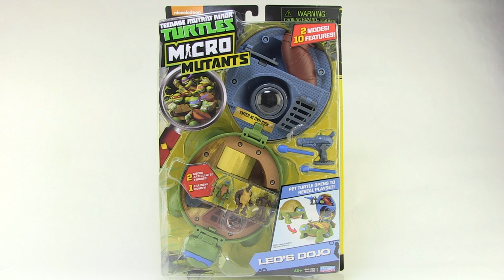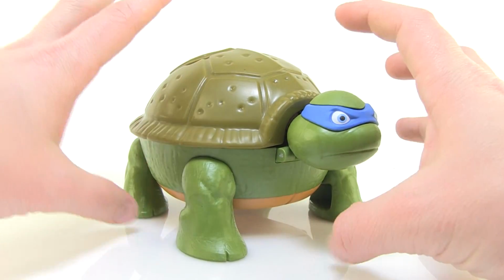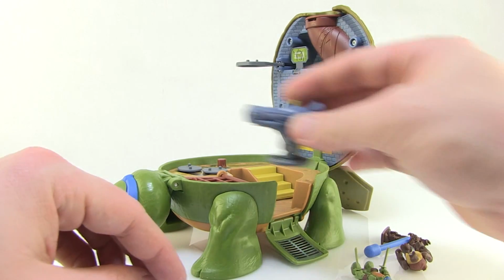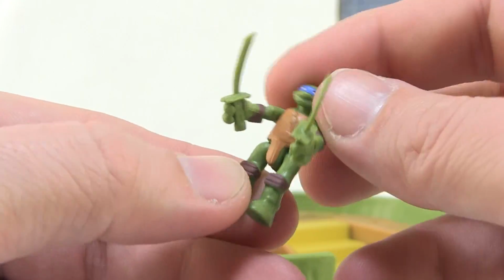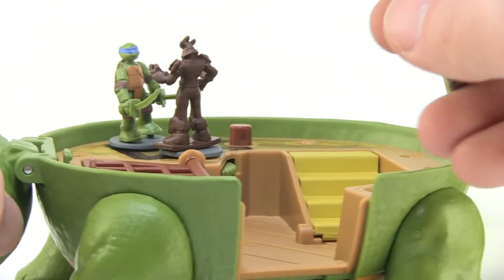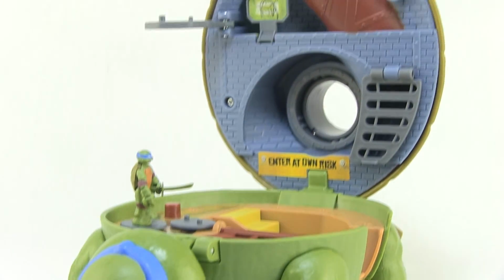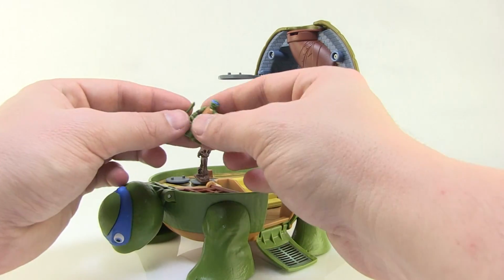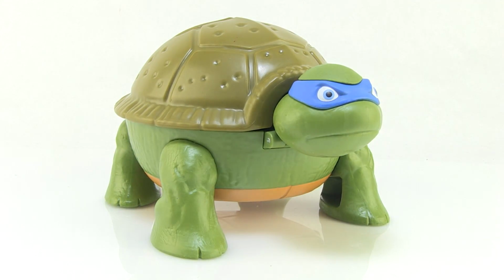Teenage Mutant Ninja Turtles Micro Mutants Leo's Dojo Mini Playset Video Review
Join Pixel Dan for a look at the new TMNT Micro Mutants Leo's Dojo playset from Playmates Toys!